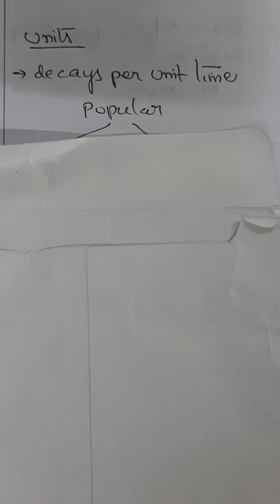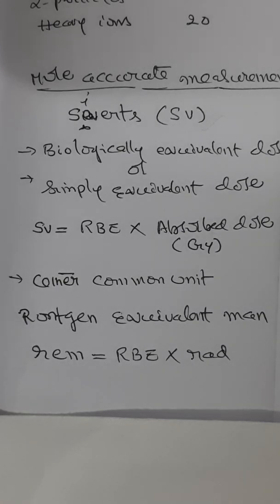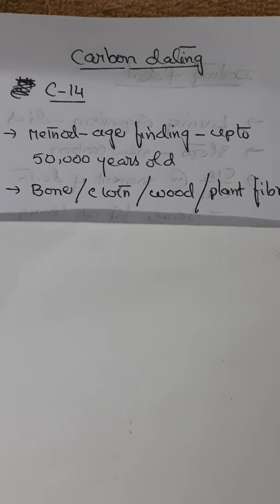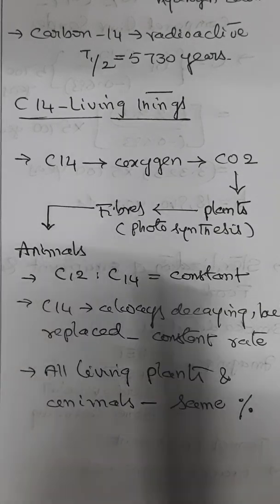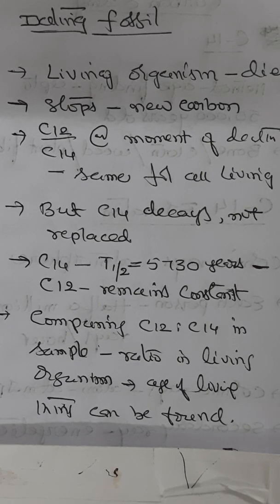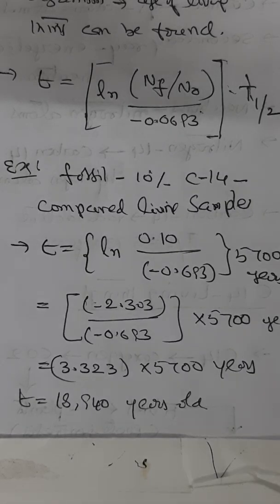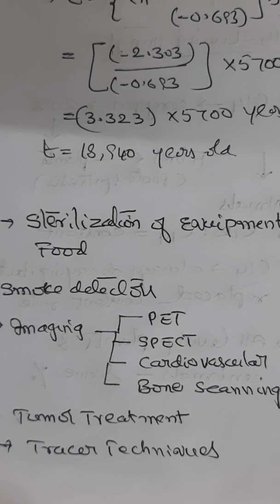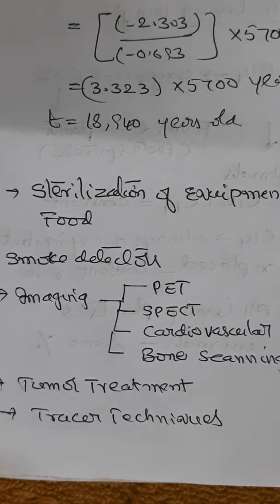Engineering Physics - Radioactivity - 13.1.3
Carbon Dating & Nuclear Medicine